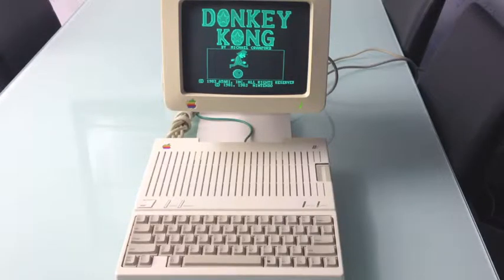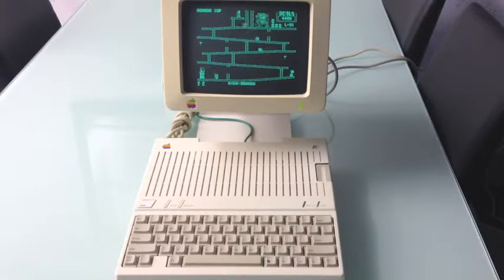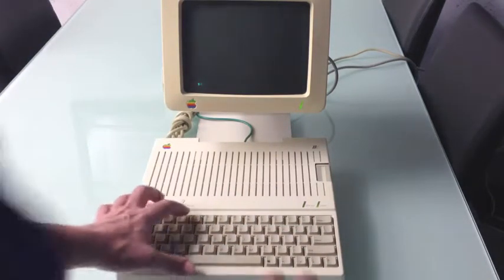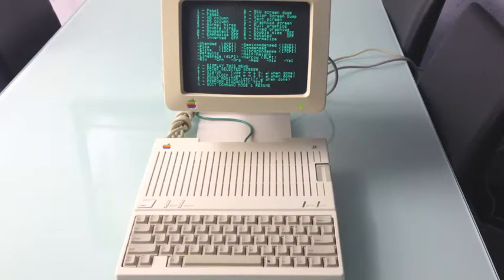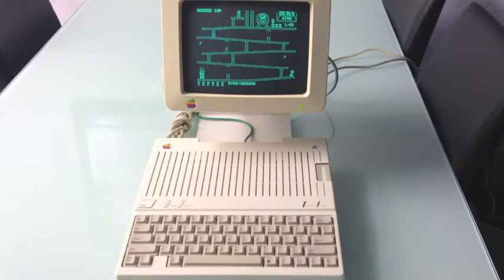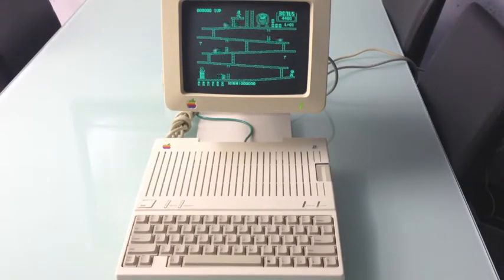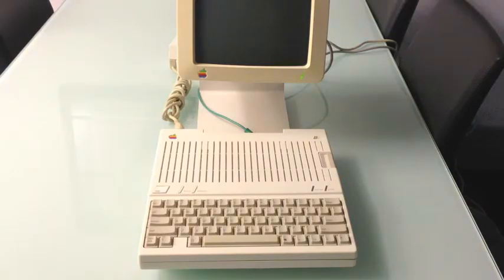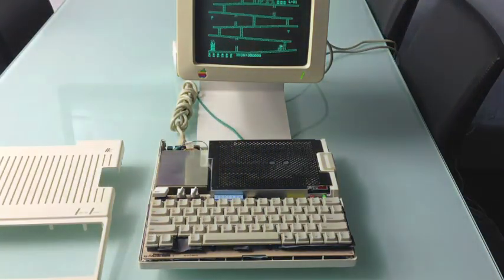ckeeper demo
A Prototype Clock/memory card for the Apple IIc from the developer of the CDrive